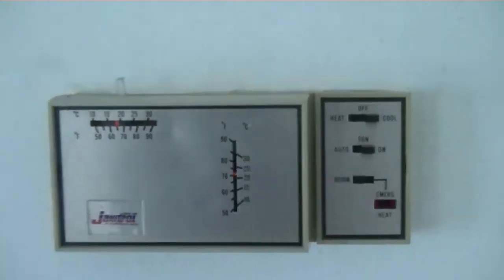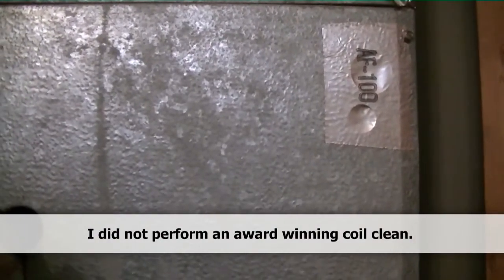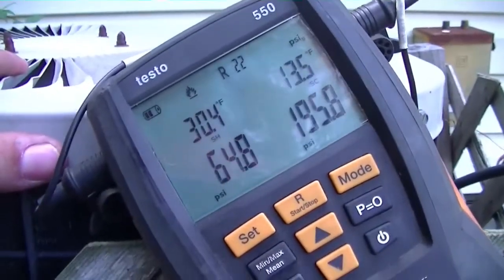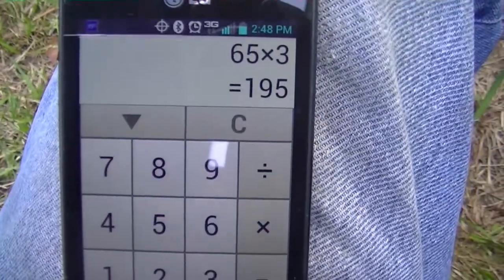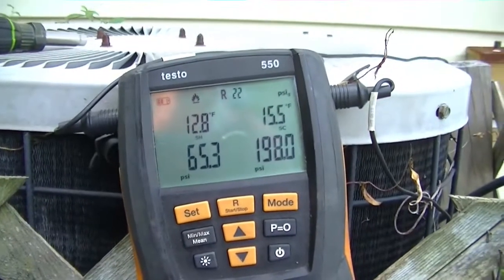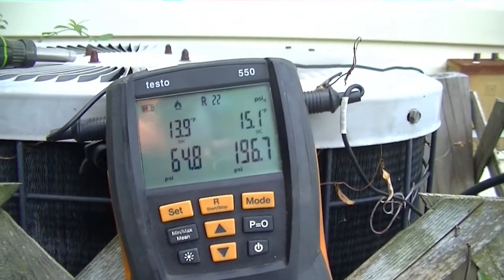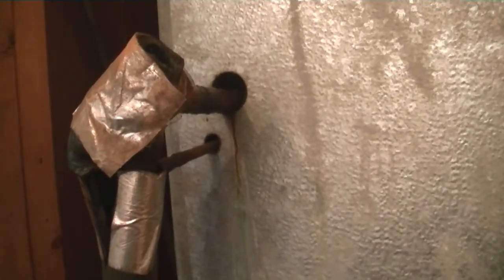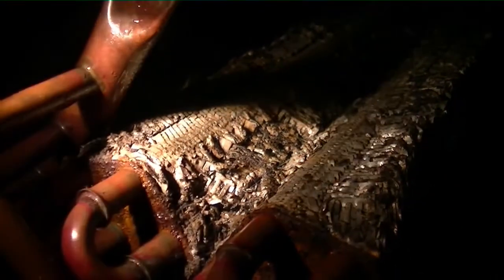HVAC Service- Goodman Drain Problem and Refrigerant Leak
Do not try this at home! HVAC training is required. In this video I troubleshoot an old counterflow Goodman furnace that has leaked onto a floor.